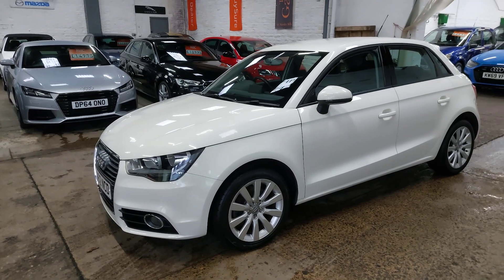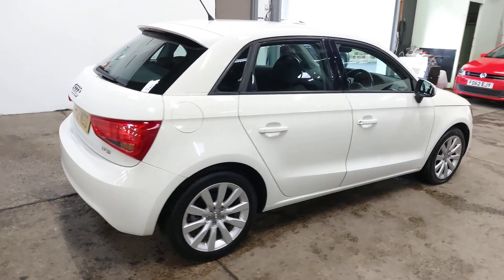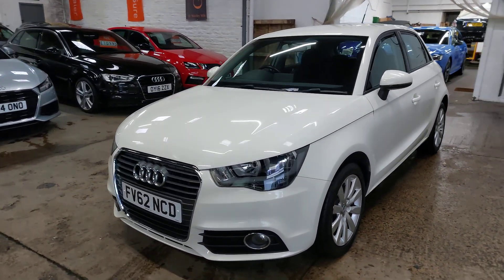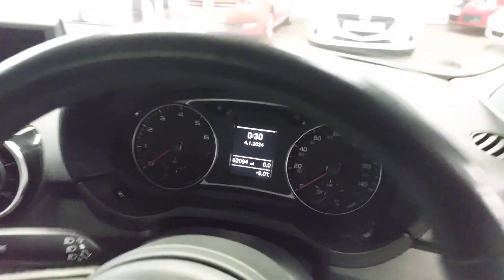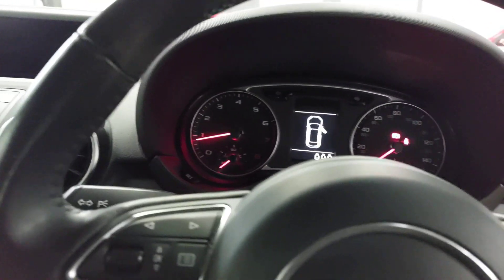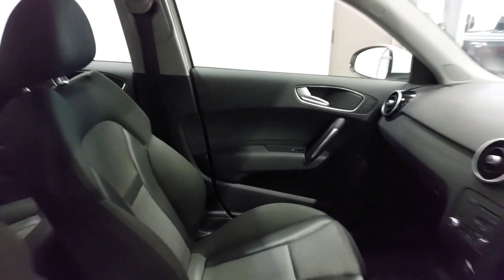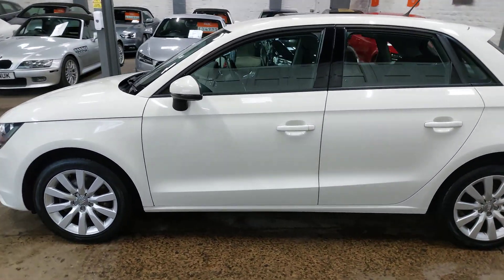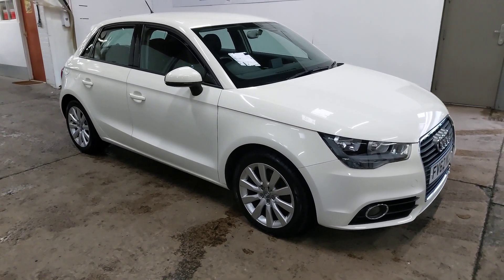4 January 2024